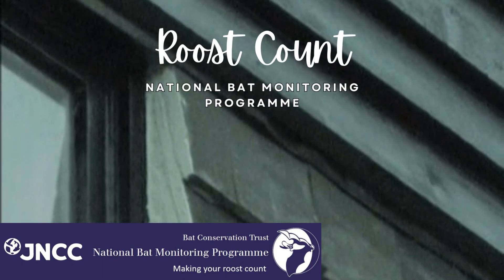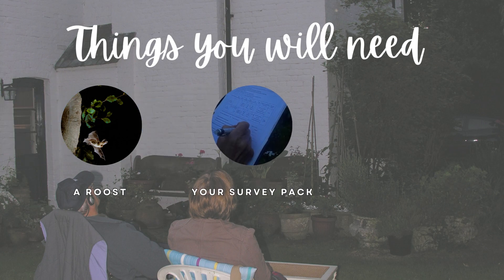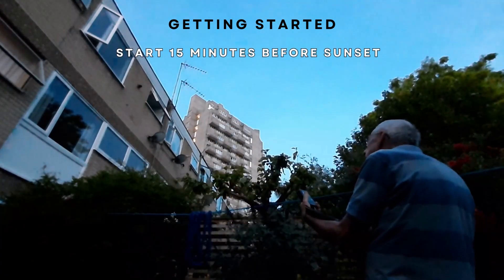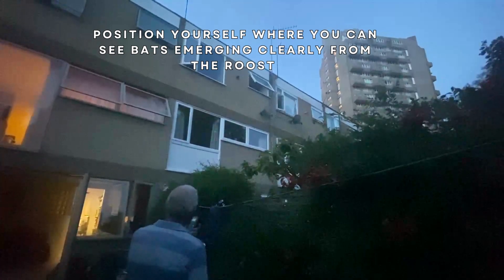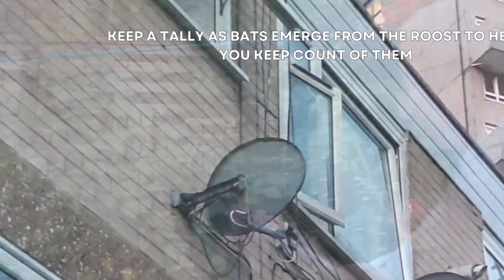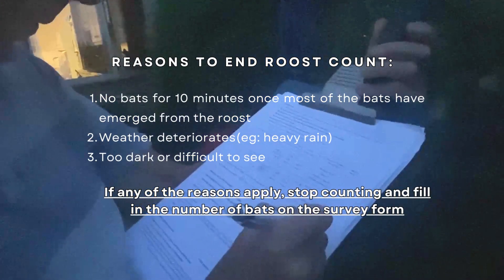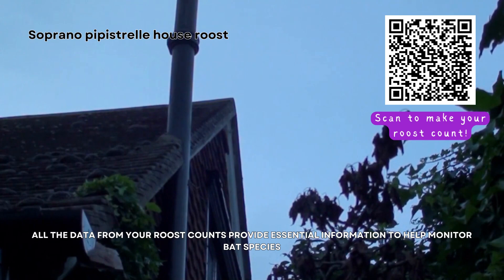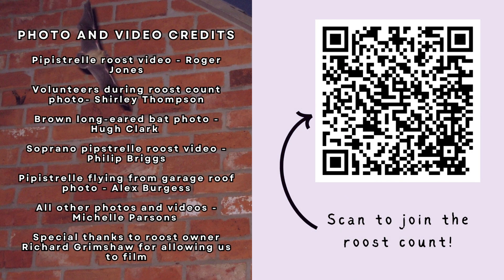Roost Count - National Bat Monitoring Programme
Do you know of a bat roost? Here's what it's like to take part in the NBMP Roost Count Survey!

This survey helps to identify changes in the populations of Pipistrelle species, Serotines, Brown long-eared bats, Natterer’s bats, Greater horseshoe bats and Lesser horseshoe bats in the UK, and also collects counts of other species less commonly monitored at roosts.

and start your enjoyable bat-watching experience while making a positive contribution to conservation.

Note: The Roost Count requires you to have a bat roost at or near your house.

What we discuss:
00:00:00 Introduction
00:00:07 Equipment for the survey
00:00:23 Getting started with the survey
00:00:42 Counting bats
00:00:54 Ending your survey
00:01:06 Soprano pipistrelle roost
00:01:22 Joining the Roost Count

Steps to take part:
- Survey a roost of your choice, but please ensure you gain the property owner’s permission if it’s not on your own property. If you do not know of a roost, your local bat group may know one you could monitor.
- For all species except Lesser horseshoe bats and Greater horseshoe bats:

Period 1: 6th - 15th June
Period 2: 16th - 25th June

**Lesser horseshoe bat counts start in late May, while Greater horseshoe bat counts take place in July.

- Submit your counts online or post your completed survey form to Freepost BAT CONSERVATION.